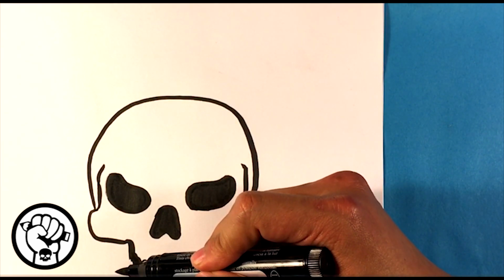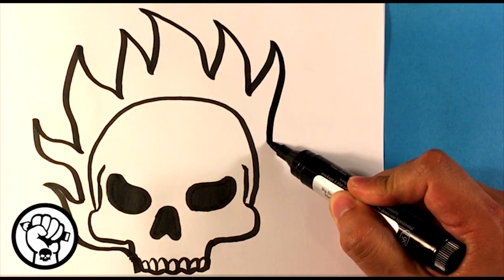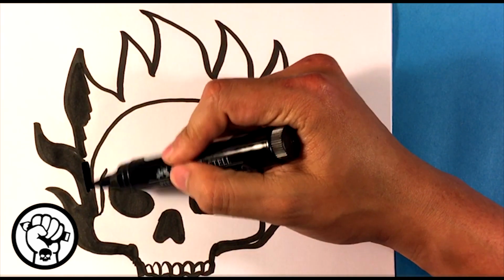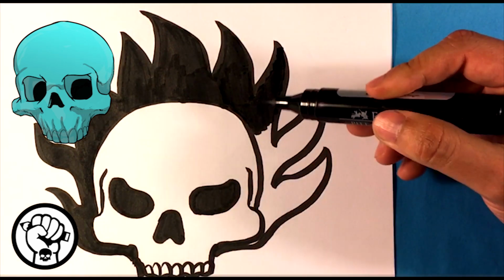How to Draw Skull on Fire - Draw Tattoo Art - Drawing Step by Step for Beginners - Skull Art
OR

OR

This is a step by step drawing of a foot print. its super easy and simple. I want to take you through this together. i really hope you enjoy it. Its basically the easiest tutorial ever. I really hope you enjoy the drawing lesson. And i really hope it does you well.